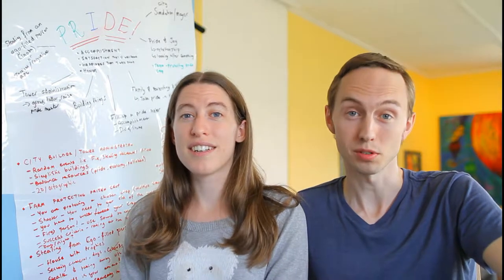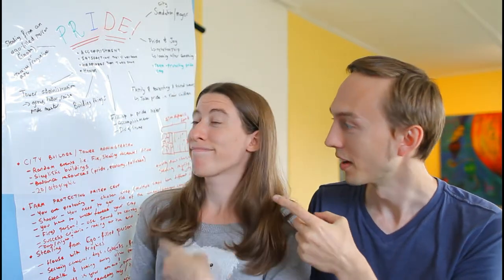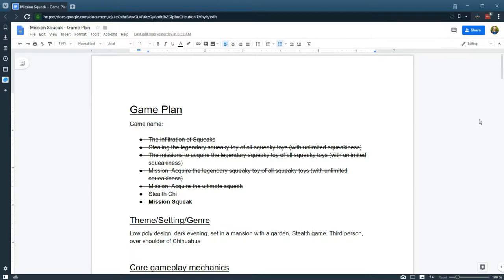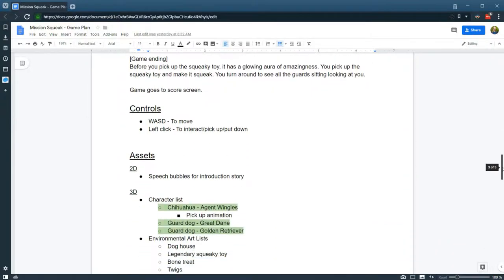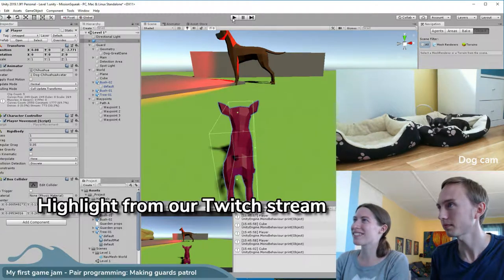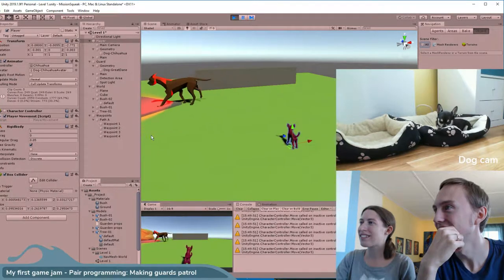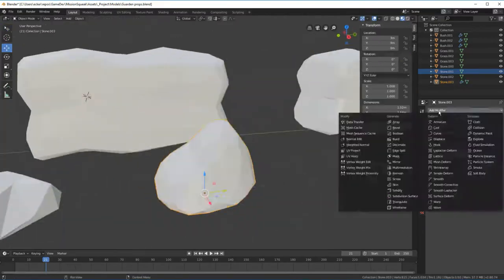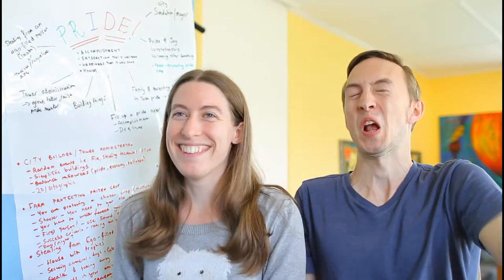A pink, roller coaster Chihuahua? - Game devlog for "Mission Squeak" #1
Hi, we are Snuti and we are getting back into game dev again and recording our journey along the way. We are currently taking part in a Game Jam, My First Game Jam Summer 2019 edition, and thought we would devlog our journey. This episode is about our current progress in the Jam, what our Project Mission Squeak is about, and how a roller coaster of a Chihuahua happened in our Twitch stream.

✨ Who are we and what are we doing ✨

👋 Hi, we are Snuti, a husband and wife dev team who is getting back into game development again and recording our journey along the way. We are currently working on some small games to learn more about game dev and to get ourselves started.

✨Game Jam we participated in ✨

✨Follow us✨

✨Credits ✨